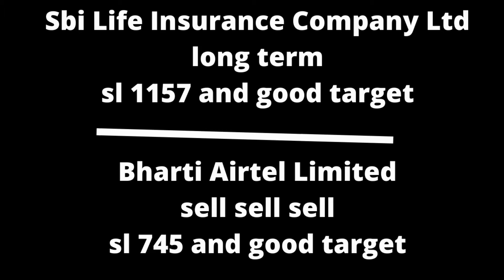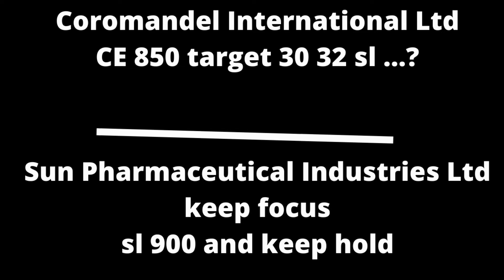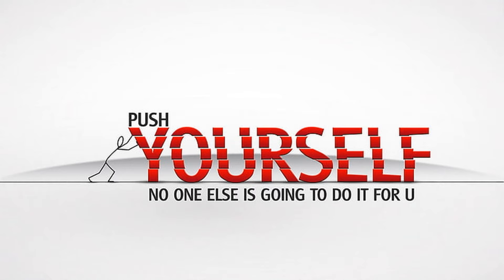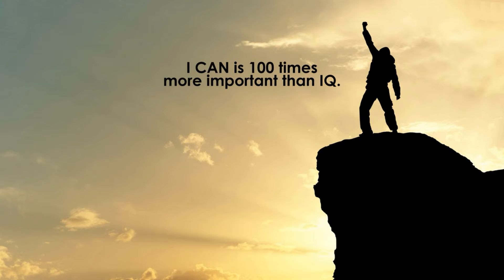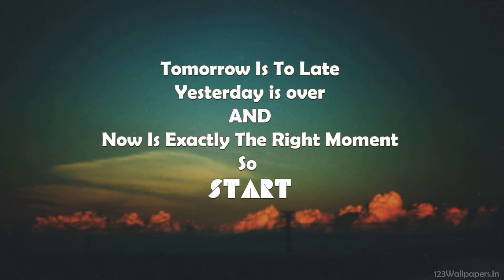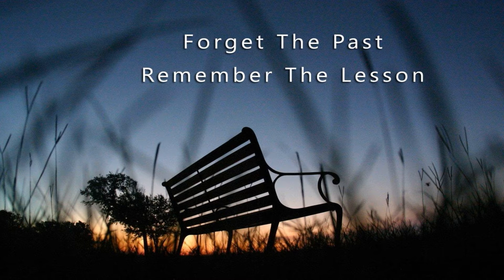Hindustan Copper Ltd and Insecticides India Ltd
Every single day I am completely astonished by all your warm support and it really inspires me to work even harder on my video. Have a wonderful day or evening!"

डिस्क्लेमरः  हमारे यूट्यूब चैनल पर दिए जाने वाले विचार और निवेश सलाह निवेश विशेषज्ञों के अपने निजी विचार और राय होते है हमारा युटुब चैनल दर्शकों  को सलाह देता है कि वह कोई निवेश निर्णय लेने के पहले सर्टिफाइड एक्सपर्ट से सलाह लें

Latest share news
Latest share market news in Hindi
Today share market news
Latest stock market analysis
Best penny stock to buy
Today Nifty analysis
Today business news
Today share bazar news
Today Bank share news
Today Bank Nifty news
Today stock market news in Hindi
Intraday stock for tomorrow
Multibagger stock
Top multibagger stock

nifty,banknifty,How to trade tomorrow,what to trade tomorrow,nifty tomorrow,
banknifty tomorrow,banknifty option,option trading,Nifty option,Trading,
Share Trading,stockmarketfreevideos,stocks,For Beginners,